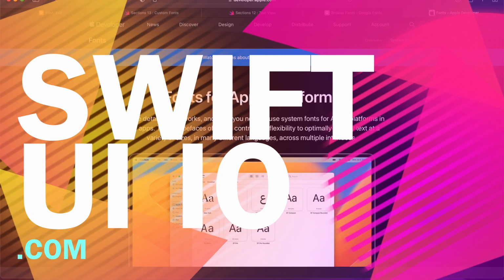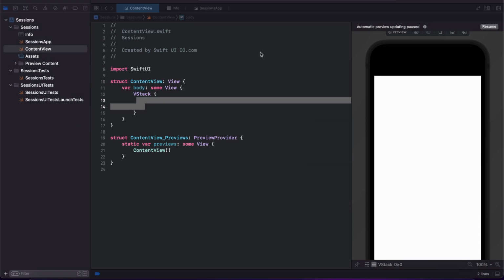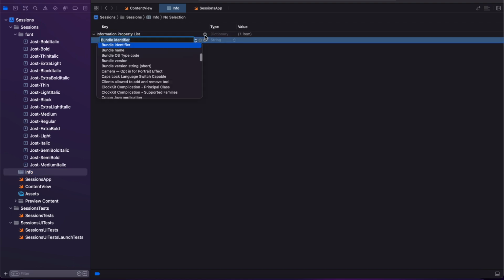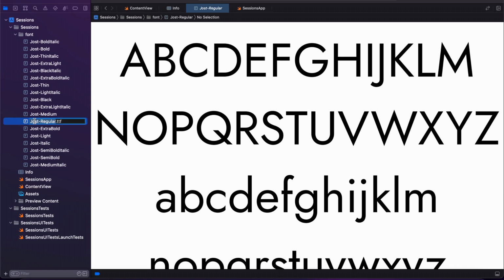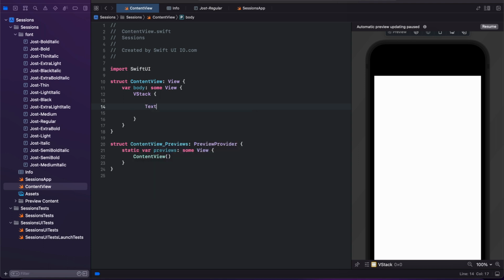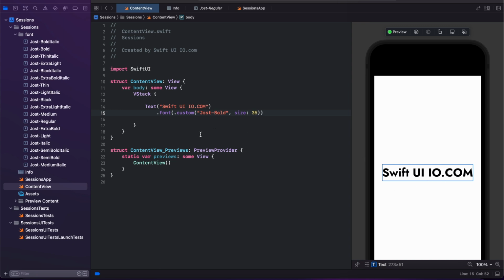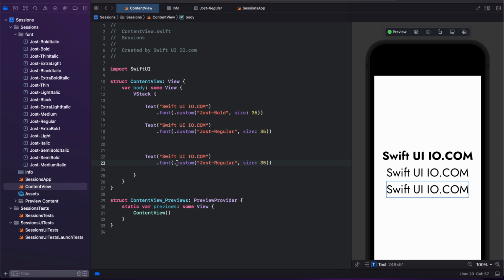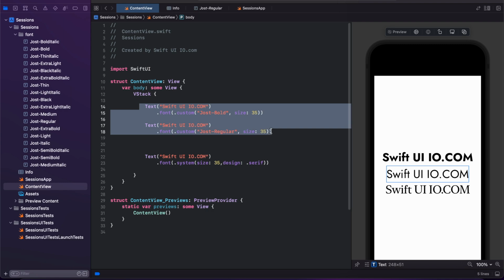How to Set a Custom Font in iOS Using info.plist & Font Modifier | SwiftUI Tutorial for Beginners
Want to give your SwiftUI app a unique, polished look with custom fonts? 🖋️ This beginner-friendly tutorial shows you how to add and use custom fonts from Google Fonts or Apple Fonts in your iOS projects! 💻 Perfect for new developers, this guide makes font customization simple and fun. 😎

🌟 Why Custom Fonts in SwiftUI?

SwiftUI’s font modifier and info.plist let you go beyond system fonts, allowing you to create branded, professional designs. Adding custom fonts is a game-changer for making your app stand out on iOS, iPadOS, and more. This tutorial is your key to mastering it! 🎉

🔥 What You’ll Learn:

✅ Add a custom font to your project using info.plist 📋

✅ Import fonts from Google Fonts or Apple Fonts 📚

✅ Apply the font modifier to style text in SwiftUI ✨

✅ Create consistent, branded typography across your app 🌍

No experience needed! We guide you step-by-step to integrate and use custom fonts in your SwiftUI projects effortlessly. 💡

👉 Custom Fonts in SwiftUI

📚 Explore More SwiftUI:

Level up with our complete SwiftUI tutorial series, from beginner basics to advanced techniques!